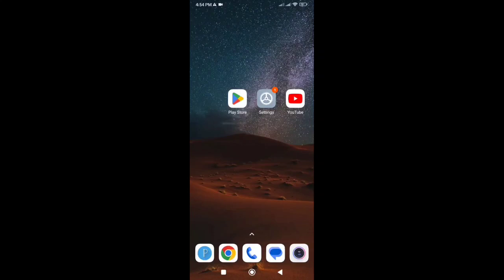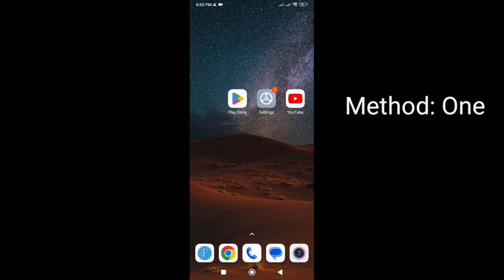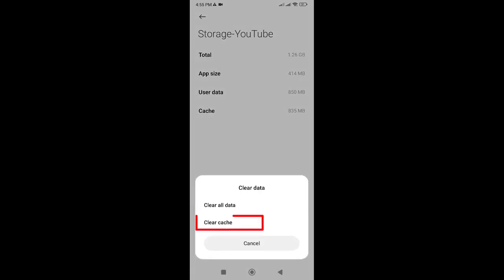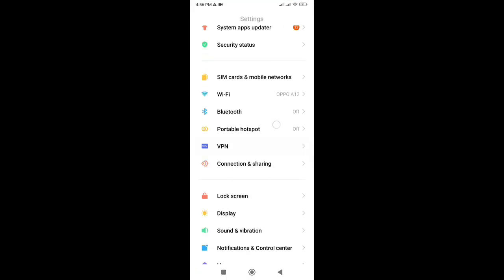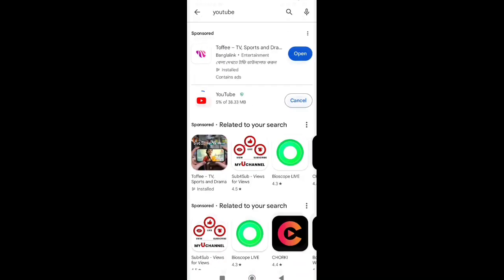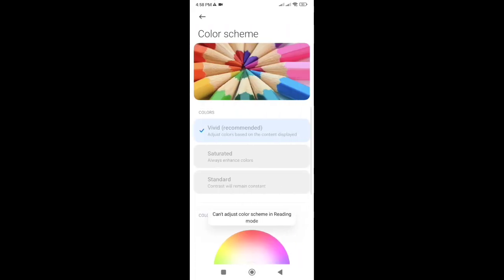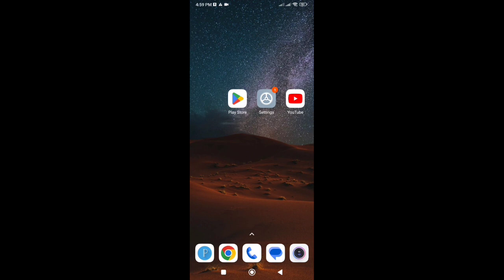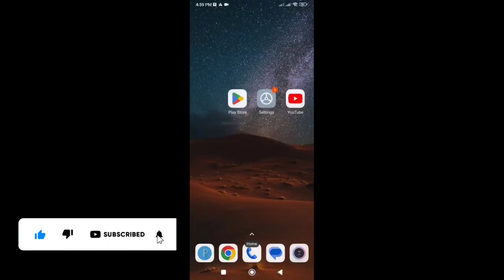Ultimate Guide: Fixing YouTube App Black and White Screen Issue on Android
Welcome to the Ultimate Guide on How to Fix the YouTube App Black and White Screen Issue on Android! Are you tired of the frustrating problem of your YouTube app displaying only black and white screen on your Android device? Look no further, as we have the perfect solution for you! In this comprehensive tutorial, we will walk you through step-by-step instructions to resolve this bothersome issue once and for all.

Our expert team has thoroughly researched and compiled a list of effective methods that have been proven to tackle the YouTube app black and white screen problem on Android devices. By following our instructions carefully, you'll regain full-color functionality and enjoy uninterrupted YouTube viewing on your mobile device.

We understand the immense frustration caused by this issue, as it hampers your overall video watching experience. Not to worry, as we've got you covered with various troubleshooting techniques. From basic checks to advanced fixes, we will explore all possible avenues to help you overcome this annoyance.

Our tutorial caters to all types of Android devices, ensuring that our solutions work seamlessly across a wide range of smartphones and tablets. Whether you're using a Samsung, Google Pixel, OnePlus, or any other popular Android device, our guide will provide you with the necessary guidance to troubleshoot the black and white screen issue on YouTube.

In addition to the step-by-step instructions, we will also clarify common misconceptions and provide expert tips to enhance your understanding of the problem. With our comprehensive insights, you'll be equipped to not only fix the issue but also prevent it from occurring in the future.

Don't let the black and white screen problem on the YouTube app ruin your entertainment time! Join us now as we delve into the intricacies of this issue and equip you with the knowledge and solutions you need. Get ready to bid farewell to the frustrating black and white display and enjoy YouTube videos in full color once again!